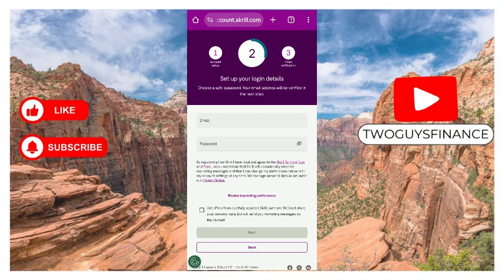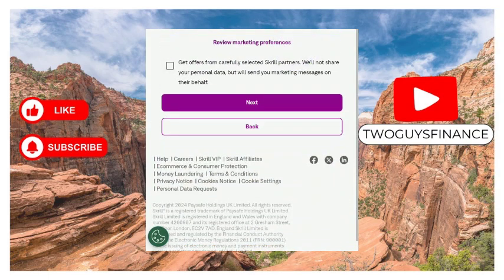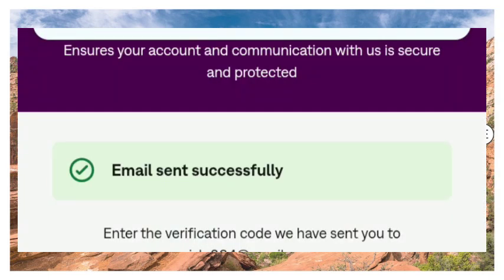HOW TO SIGN UP ON SKRILL WEBSITE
In This Video, you will learn about HOW TO SIGN UP ON SKRILL WEBSITE

How to sign up on Skrill,

Skrill tutorial,

Online payment methods,

Digital wallet,

Skrill account creation,

Skrill guide,

E-wallet sign up,

Skrill for beginners,

Online money transfer,